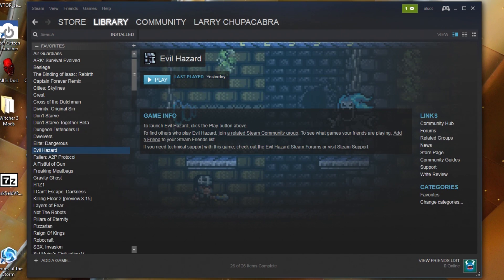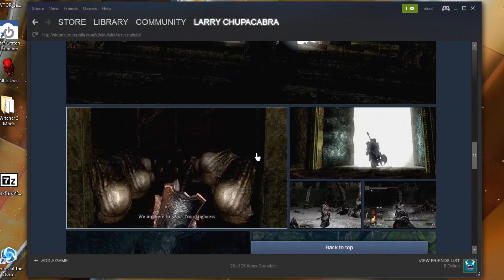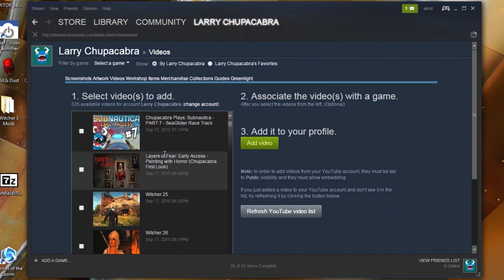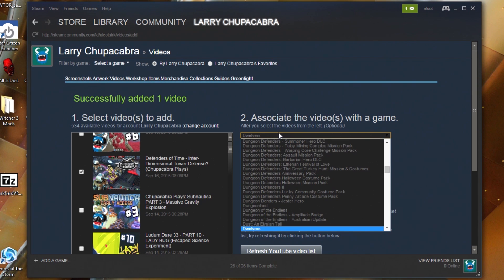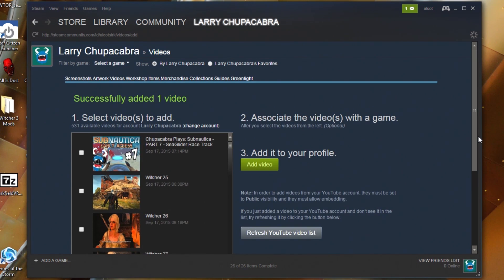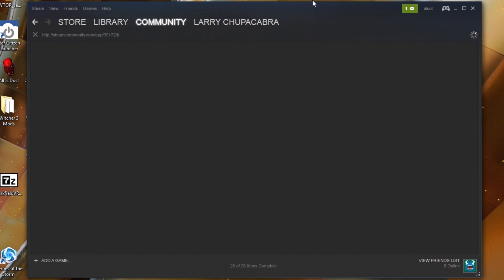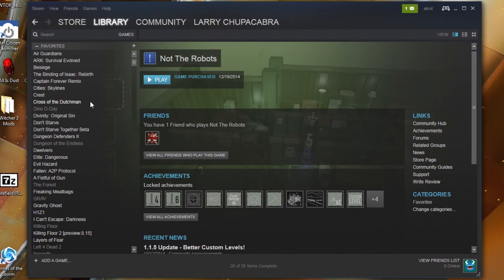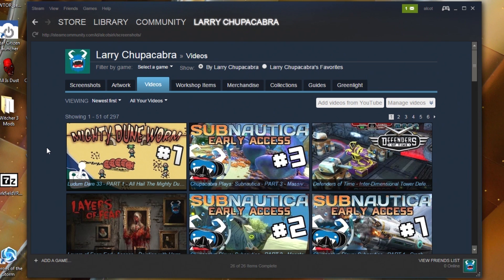Sharing Your Youtube Videos on Steam - (Linking Youtube Accounts) Tutorial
Simple guide to linking your Youtube Account to Steam and sharing your videos on Community Hub pages.

--- Related Tutorials ---

--- Social & Credits ---